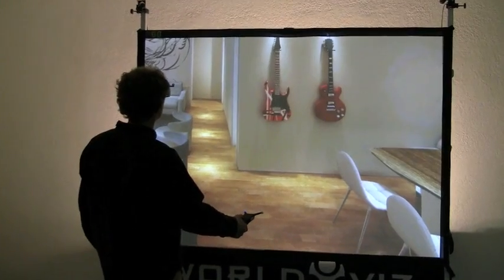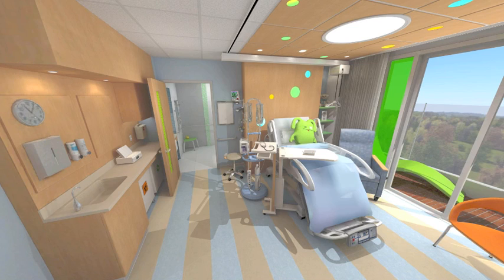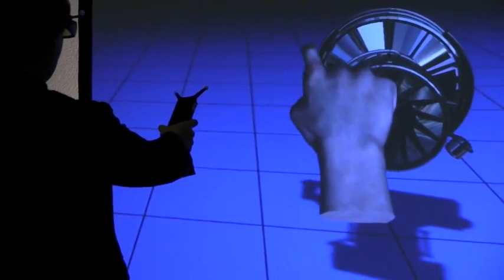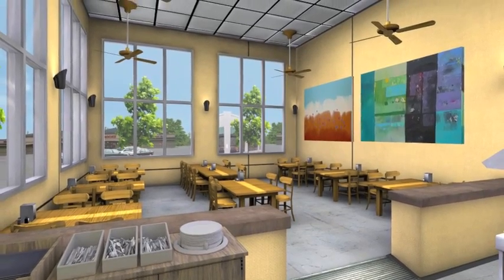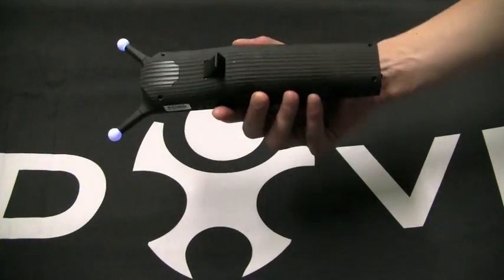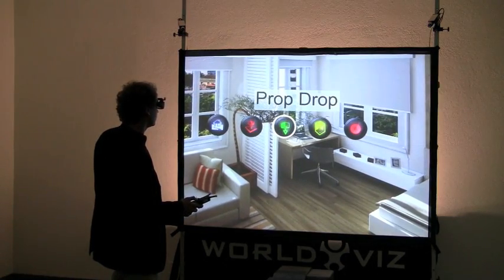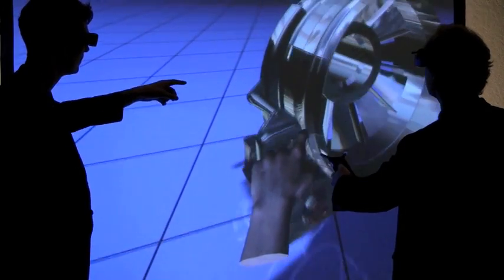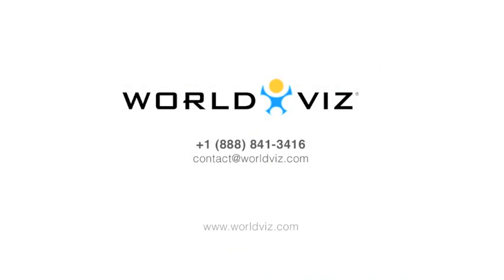WorldViz Wall Touch Promo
WorldViz 3D Wall Touch LITE/PRO systems give you everything you need to create and deploy affordable semi-immersive 3D applications for visualization, interactive training or research on a small physical footprint.